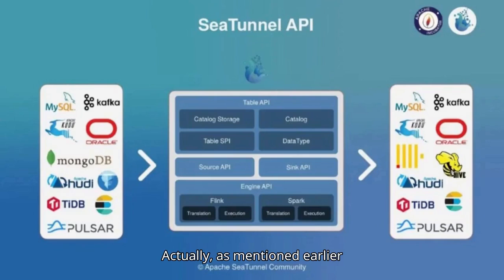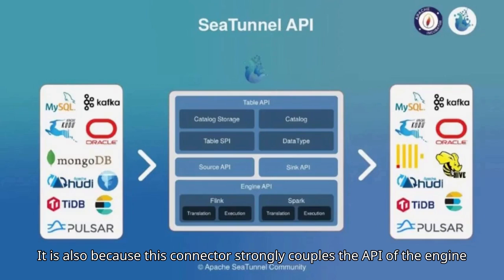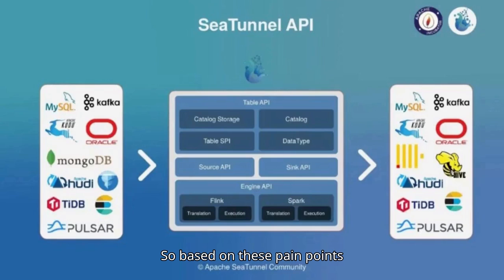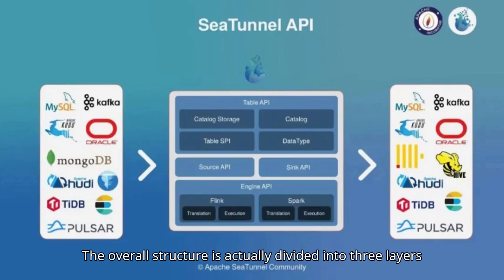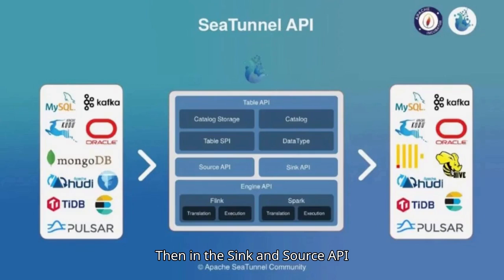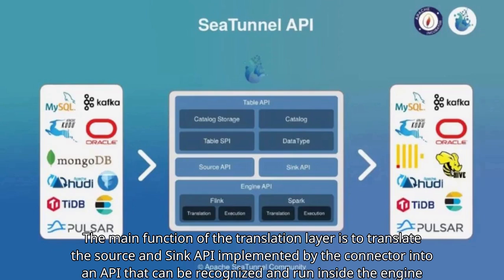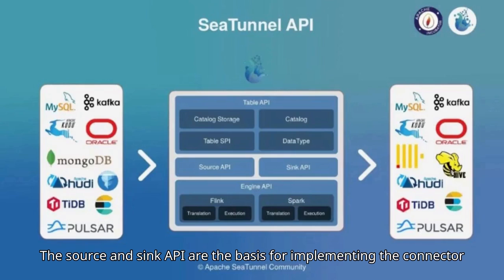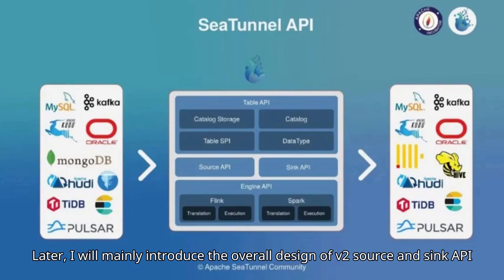SeaTunnel V2 API refactor